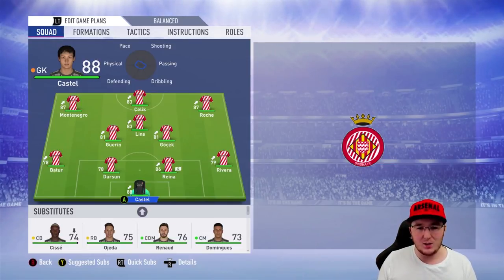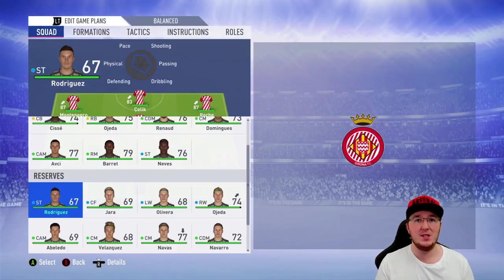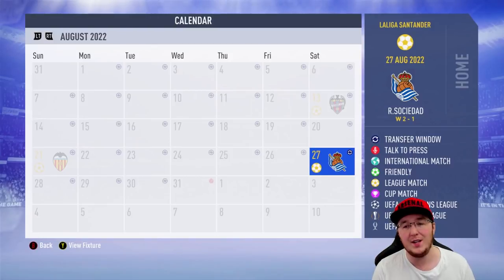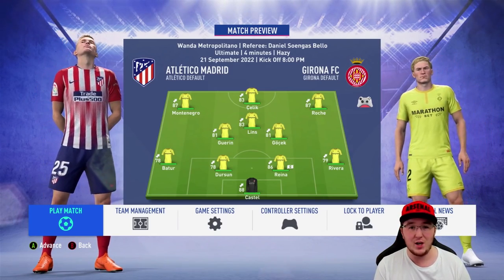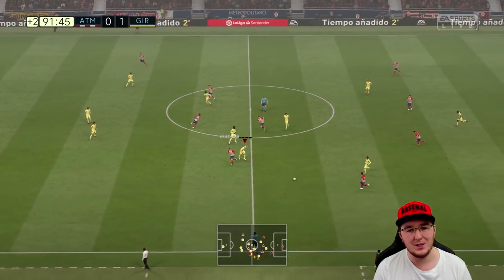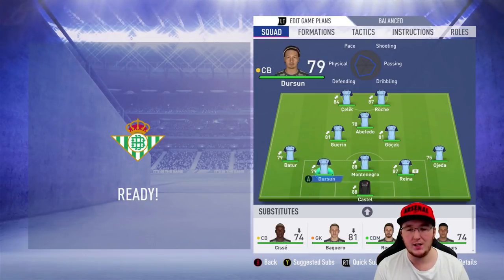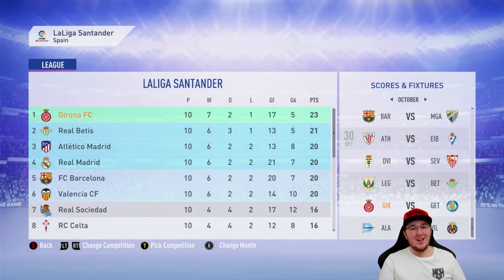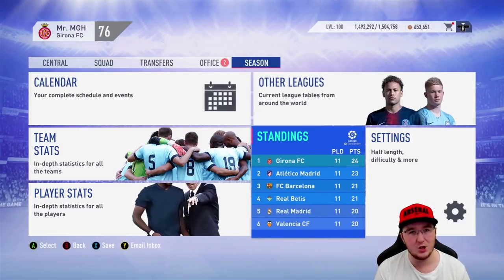FIFA 19 YOUTH ACADEMY CAREER MODE #11 | LET THE GAMES BEGIN!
Watch me live on Twitch!

Where I got my incredible PC!

Gaming Chairs!